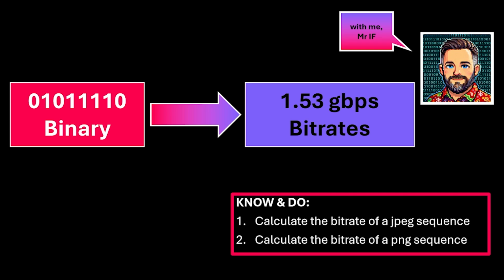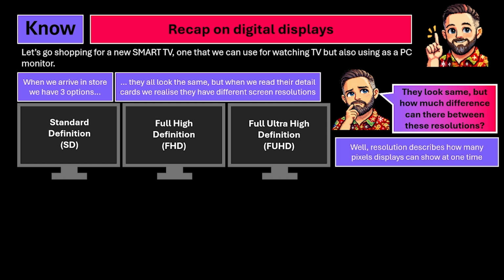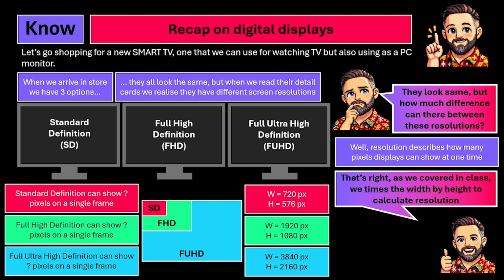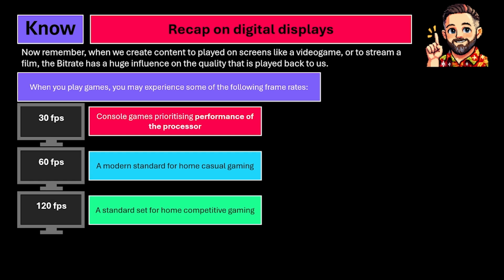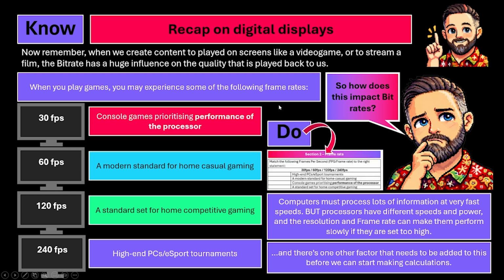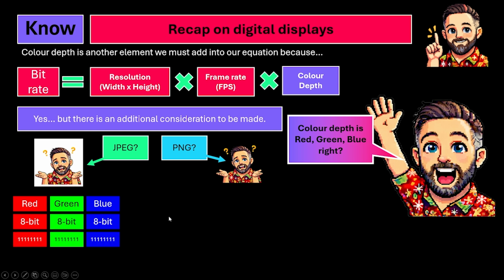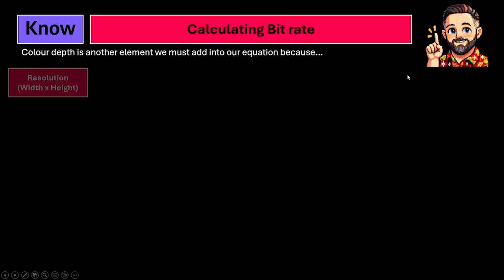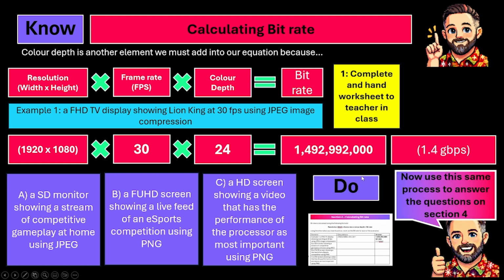Binary to Bitrate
Binary → Bit Rate Calculation Explained

In this video, you’ll learn how to calculate bit rate step by step using this formula:
☑️ Resolution × Frame Rate × Colour Depth = Bit Rate

We break the process down clearly:

00:00 Part 1: Calculating Resolution (SD, FHD, FUHD)
☑️ How to work out total pixels in a frame (width × height)
✅ Worked examples using SD, Full HD, and Full UHD

04:32 Part 2: Recognising Different Frame Rates
☑️ What FPS means and how it changes data per second
✅ Spotting common frame rates (e.g. 30, 60, 120, 240 FPS)

08:05 Part 3: Determining the Colour Depth (bits)
☑️ What “bits per pixel” means
✅ How to identify colour depth values (e.g. 24-bit, 32-bit)

11:40 Part 4: Calculating Bit Rate
☑️ Putting it all together to calculate bits per second (bps)

Everything is explained using simple language, clear examples, and worked solutions so you can follow along confidently.

📘 This video is useful for:
☑️ Key Stage 3 Computer Science learners
✅ Anyone learning about video, images, and data sizes
☑️ Learners revising data representation
✅ Teachers and parents supporting learning at home

🧠 Tip: Make sure your units match — resolution is pixels per frame, FPS is frames per second, and colour depth is bits per pixel.

📝 Comment if you’d like practice questions or a worksheet